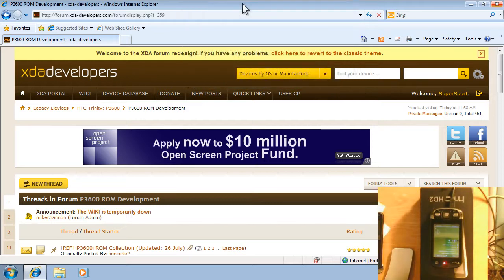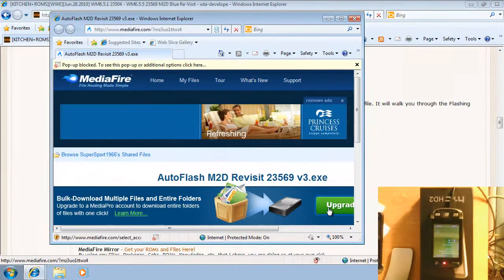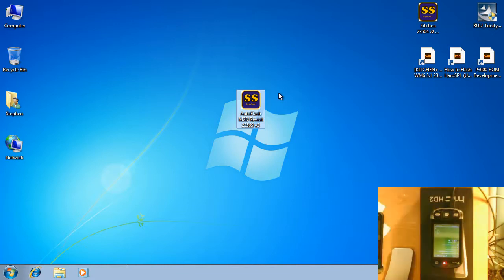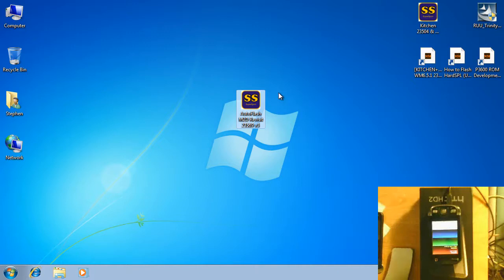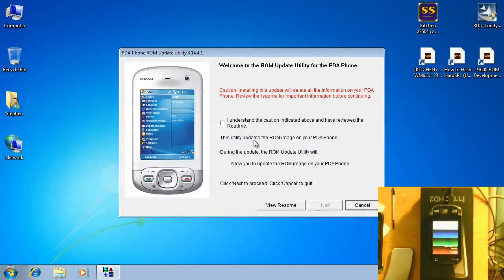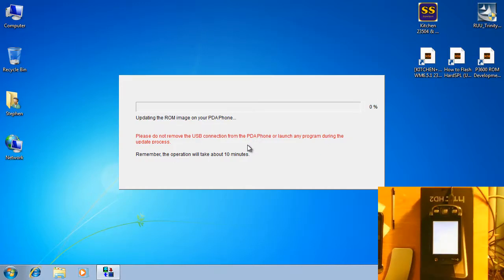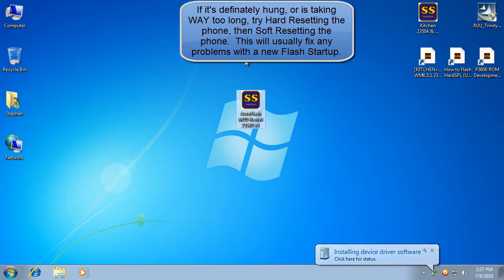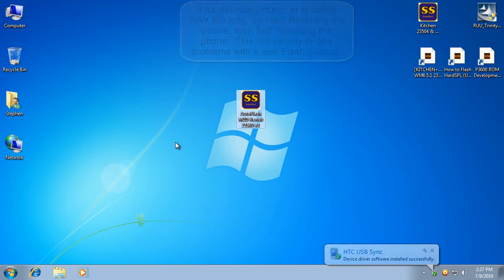Flash AutoFlash Custom ROM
This video will walk you through flashing one of My AutoFlash Custom ROMs.